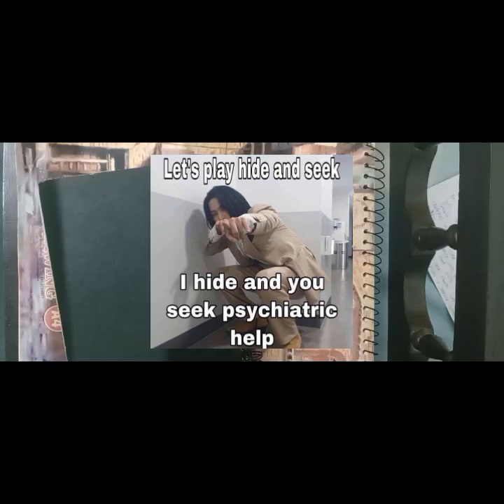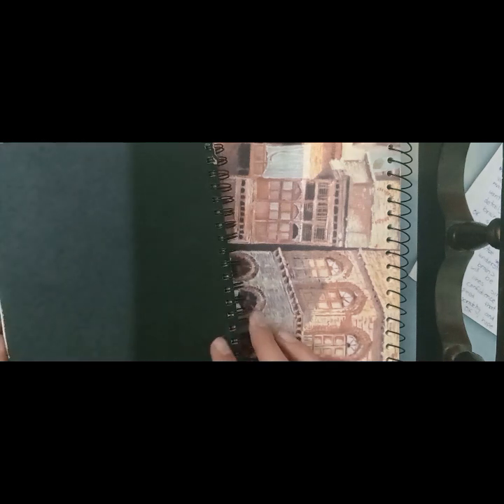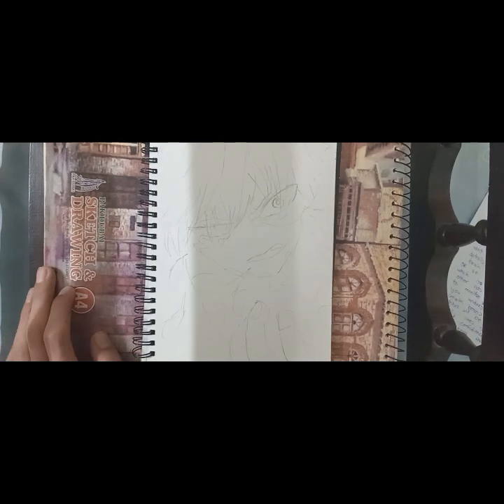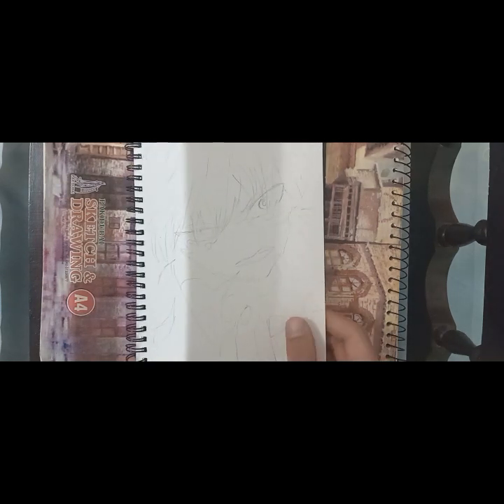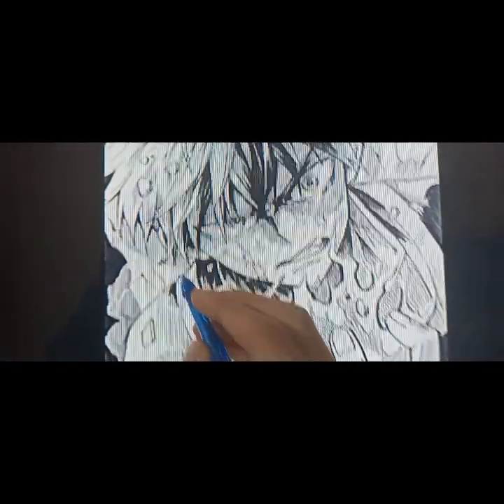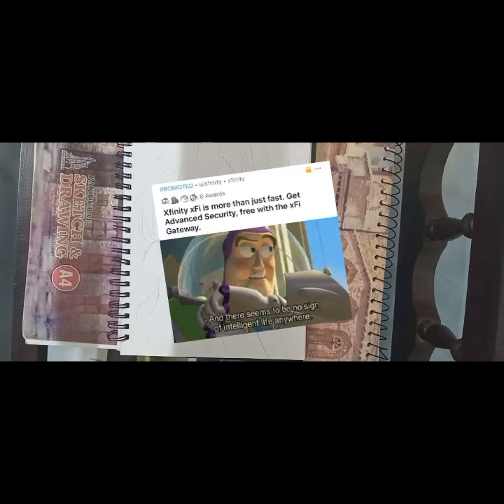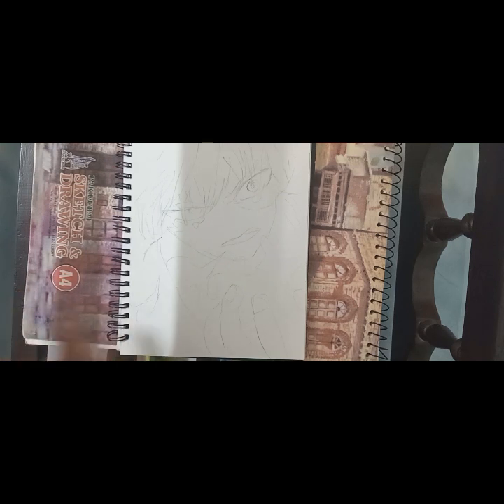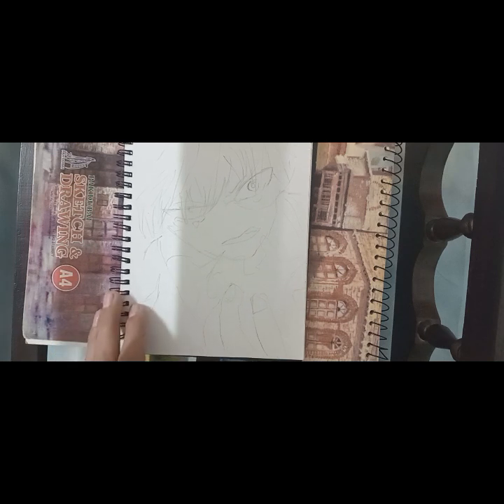I will teach you how to make good sketches in 4 minutes (I swear I m not lying)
yuppp
I can teach you how to make good sketches in 4 minutes s that's exactly what I will do. I will teach you how to make good sketches in 4 minutes. you  know art stuff.

art.